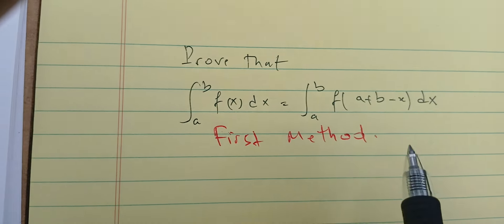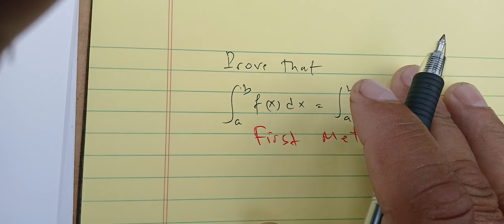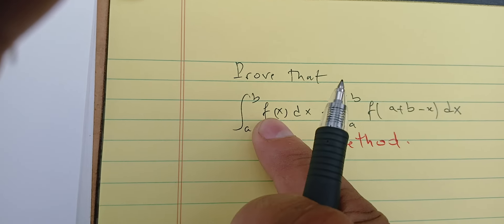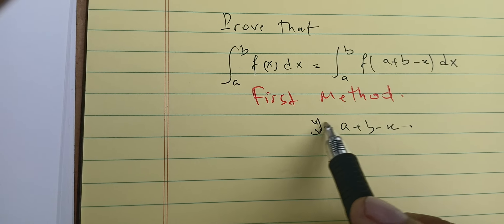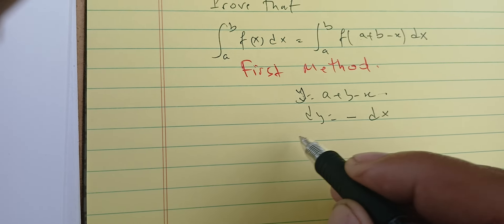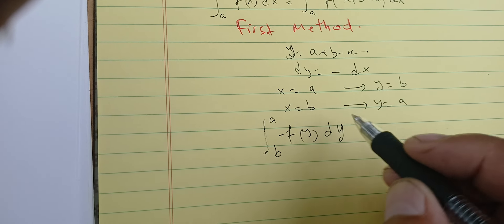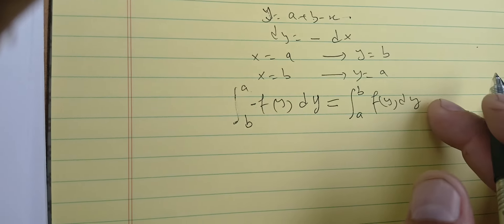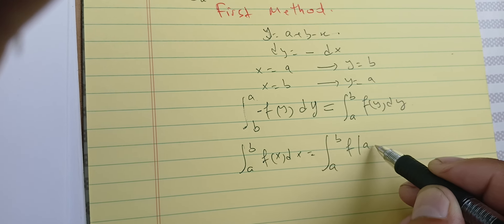The integral of f between a and b is the same of f(a+b-x) between a and b. First method proof.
The integral of of between a and b is the same of f(a+b-x) between a and b. First method proof.
Solving a functional equation that depends on integrals using the fundamental theorem of calculus

The fundamental theorem of calculus is very important in solving problems that deal with the derivatives Of some functions that are defined by some integrals. The mean value of integrals is also very important in solving some problems. Here we are trying to solve functional equatSolving a functional equation that depends on integrals using the fundamental theorem of calculus

The fundamental theorem of calculus is very important in solving problems that deal with the derivatives Of some functions that are defined by some integrals. The mean value of integrals is also very important in solving some problems. Here we are trying to solve functional equations that depend on some integrals. We will have to use the fundamental theorem of calculus. We will use a change of variable and integration by part. Sometimes we have to use the integration by part more than one time, The change of valuable must be adequate to the problem. One solving, this kind of problems. The fundamental theorem of calculus is your is useful. We can use the fractional decomposition in our case, to find the values, To study the concavity of the function. We find the second derivative which if the second derivative is positive. The function is c8oncave up. If the second derivative is negative, the the concavity is down To see that our function is positive, or in is increasing. We find the derivative. If the first derivative is positive, that means of our function is increasing. And if it is zero, that means that we have some critical values critical points that we have to determine later.